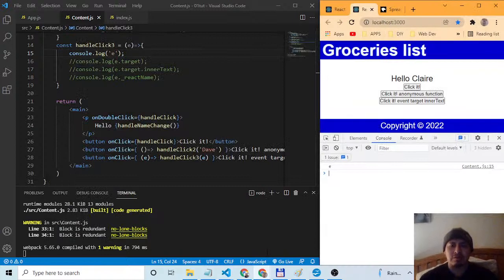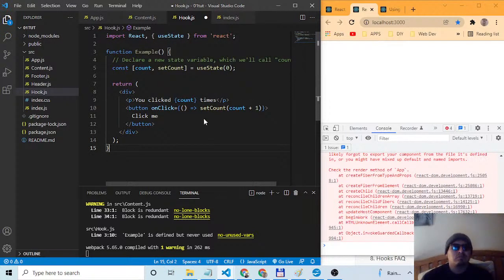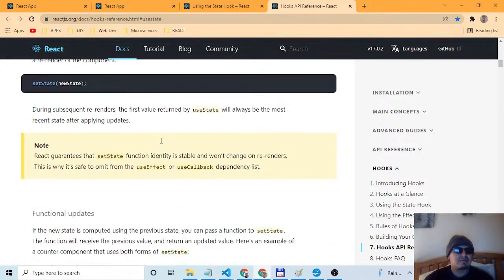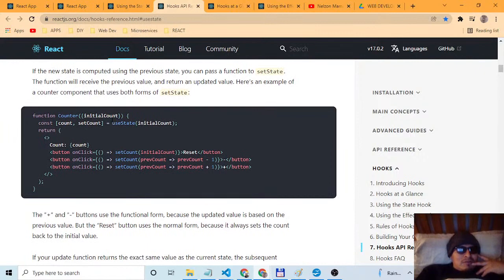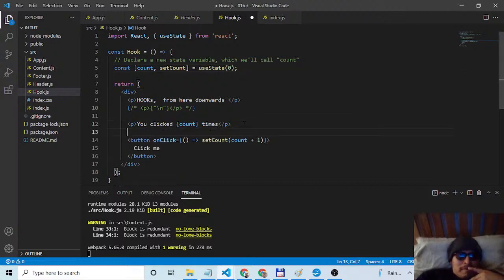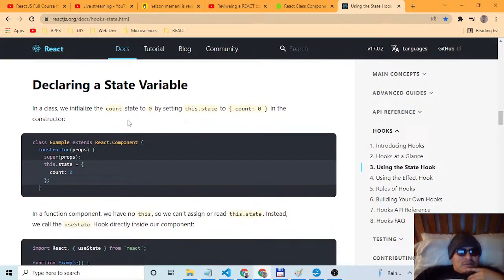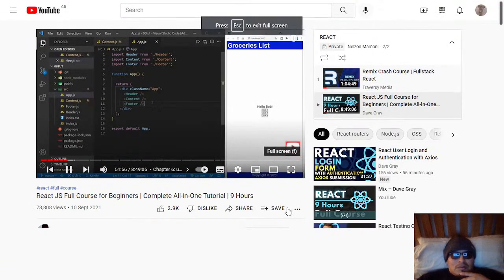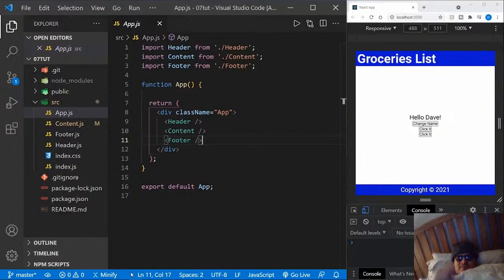Reviweing a REACT course in 2022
Today I am reviewing a course on REACT

I'll be trying out these codes, too.